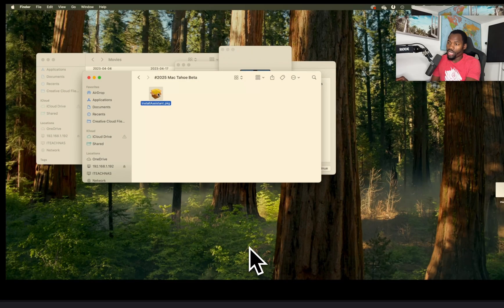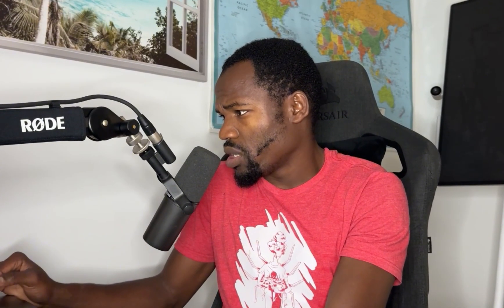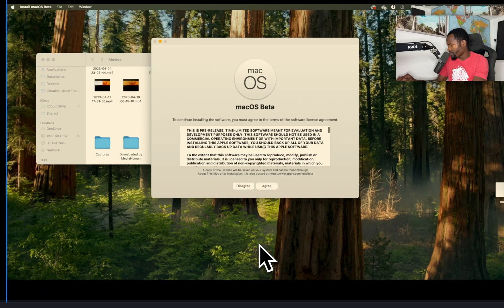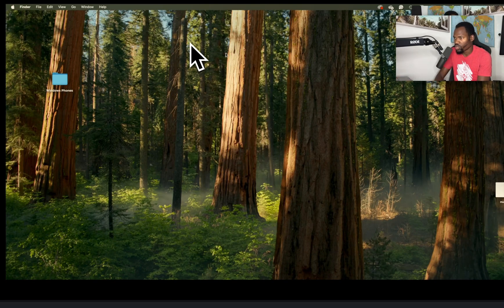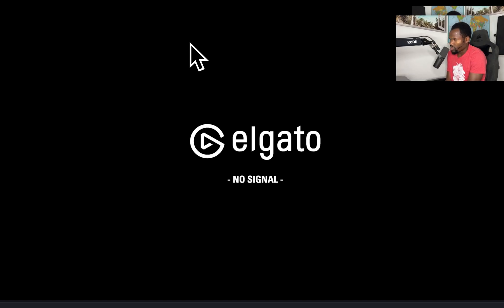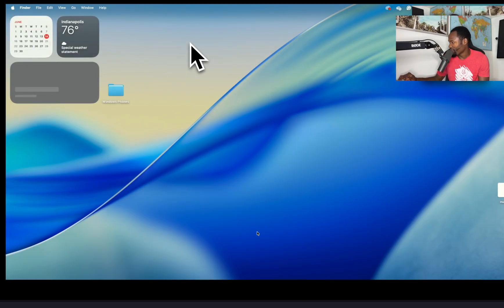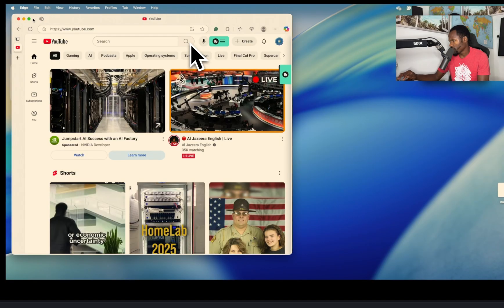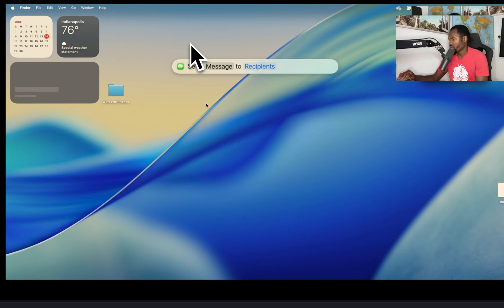How to Install macOS Tahoe Beta – Step by Step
Learn how to install macOS Tahoe Beta 1 in this complete step-by-step video guide. Get a firsthand look at Apple’s newest macOS version and find out what’s new!